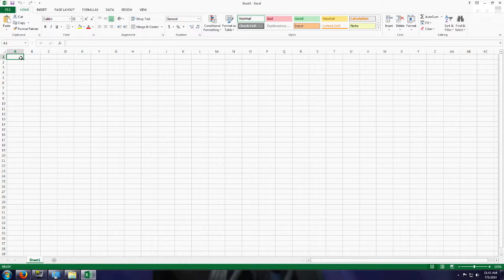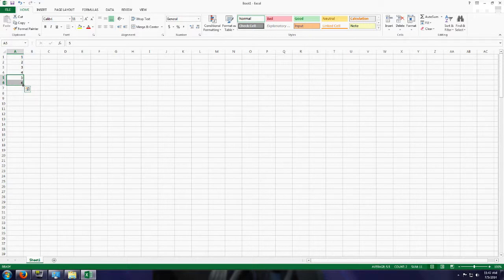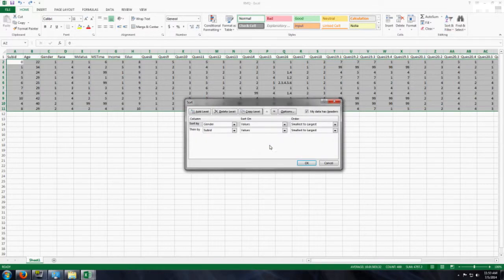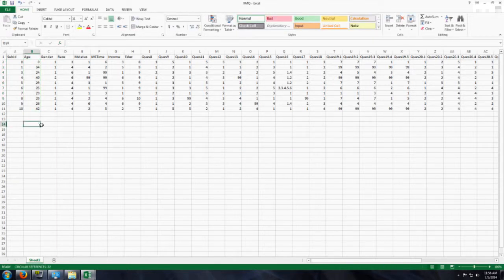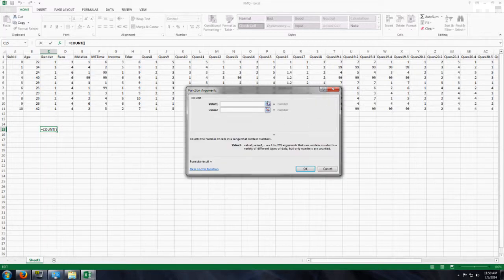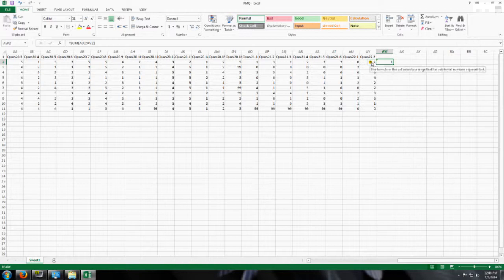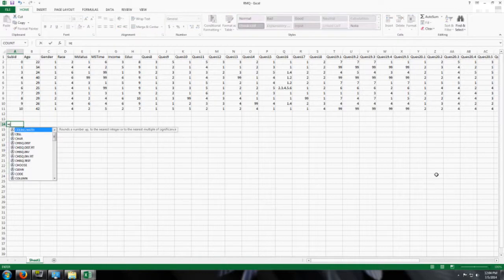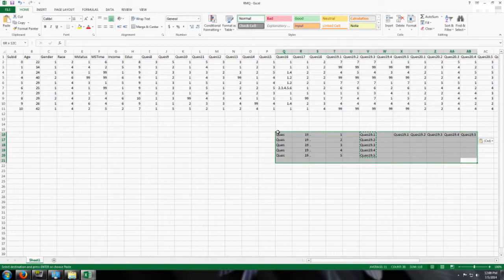Excel: Getting around quickly and formula drag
This video demonstrates some ways to get around cells quickly in Excel as well as the basics of formulas and the powerful formula drag feature.